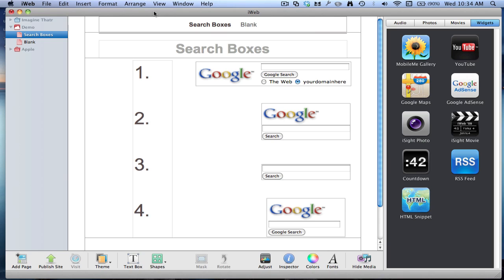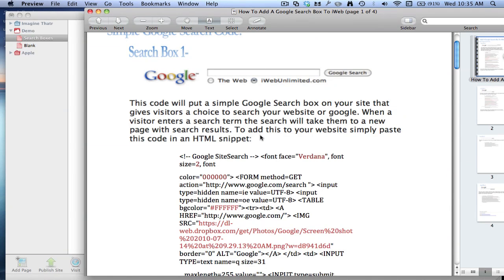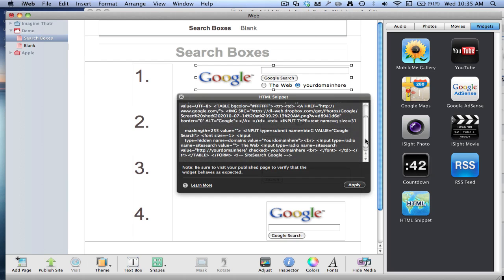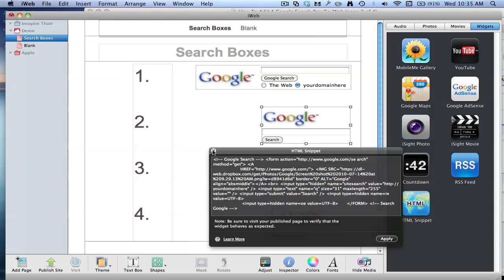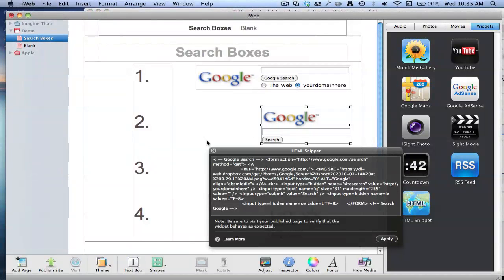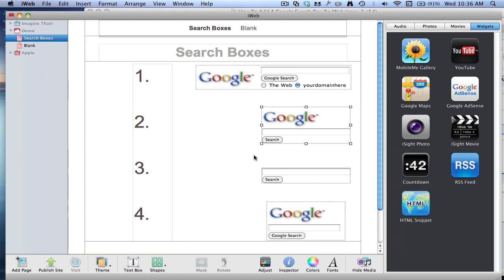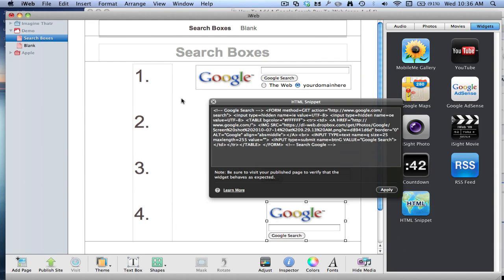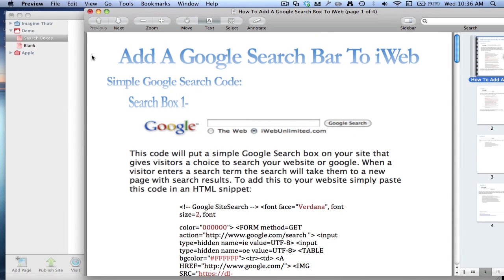How To: Add A Google Search Bar To iWeb!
This is a video on how to add a google search bar to iweb

there are 4 different options of search bars to use aswell
- one that just searches google
- one that searches your site AND google
- one that just searches your site
- and one that searches google but DOESNT have the google logo

So here is the link to PDF File I made to help you out, it contains all the html codes and everything you will need to make a google search bar (click skip ad)

and heres a link to more google logos if you want to change the logo from the standard one

SIte: AppleTipsAndTricks.tk